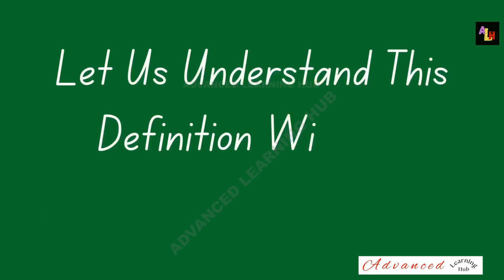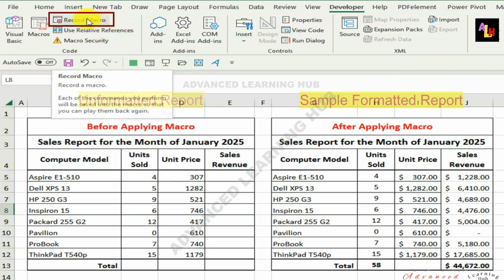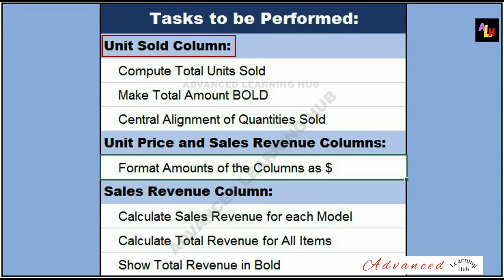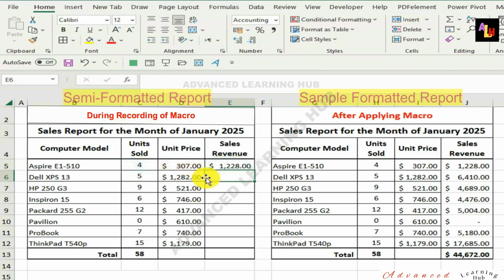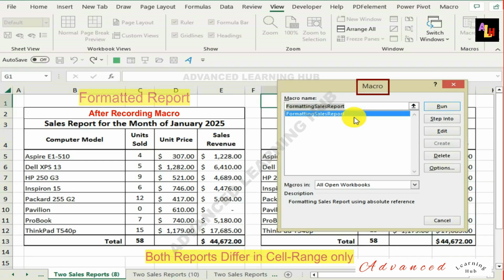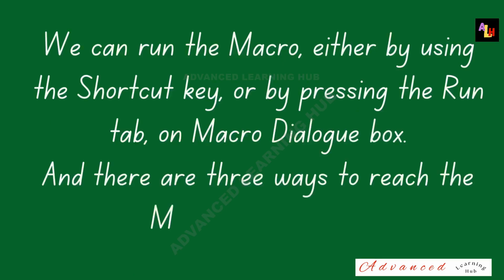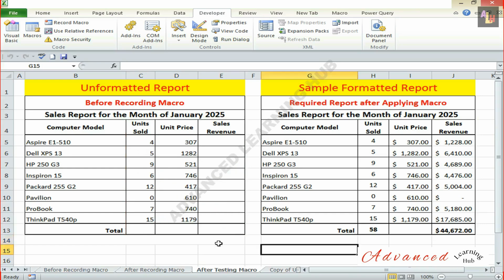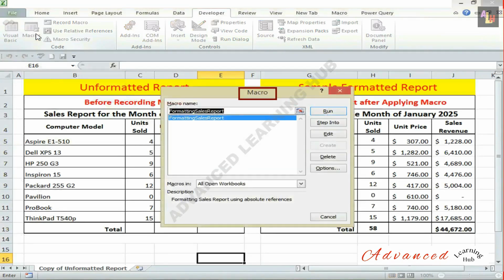Excel Macro | Define, Write, and Save Like a Pro! | Absolute References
Learn “Excel Macro mastery” in this step-by-step tutorial! Whether you’re new to “macros in computer”, curious about “macros en Excel”, or preparing for “using macros in spreadsheet class 10”, this video shows you exactly “how to macro” like a pro. We’ll cover how to “define, write, and save an Excel macro using absolute references” so you can automate tasks with confidence. Perfect for beginners and anyone looking to boost their productivity in Excel.

Video Chapters:
00:00 Intro
00:17 Excel Macro Defined
00:38 Preparation before Macro Recording
01:04 Tasks to be Performed
01:30 Use of Absolute References
01:43 An Important Tip for Creating a Macro
02:03 Macro Recording Commences
02:44 Filling up Record Macro dialog
03:36 Spaces in Name Fields not Allowed
04:10 Recording of Macro Tasks
06:43 How to View Macros
07:39 Important tabs on Macro Dialog box
08:43 Running and Testing the Macro
09:33 To Run Macro using Shortcut Key
10:08 To Run Macro using RUN tab
10:46 SAVING Excel Macro
10:57 Recap of Macro up to this Point
11:30 Saving of Macro Commences
12:29 To Confirm Saving of Macro
13:12 End of Video